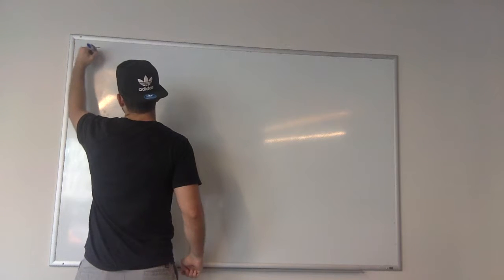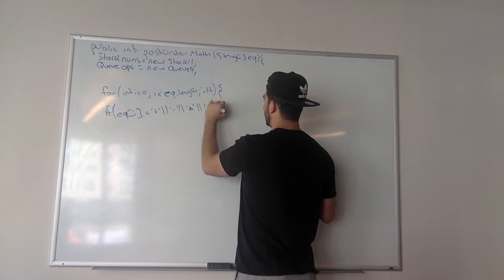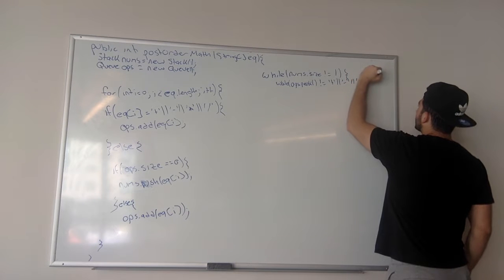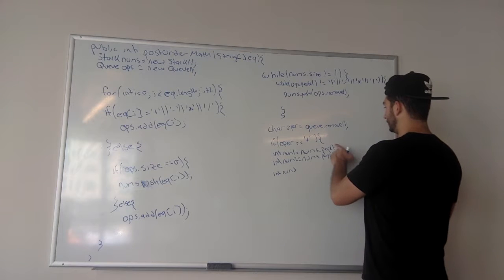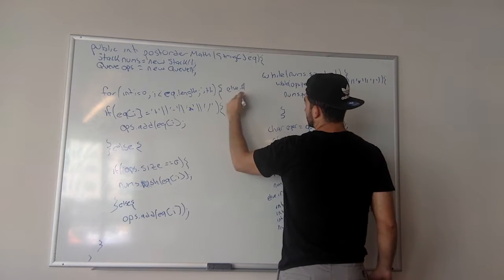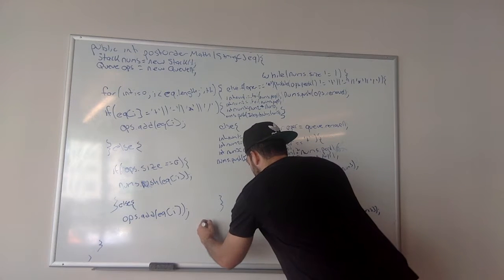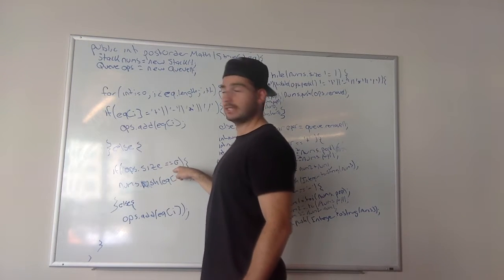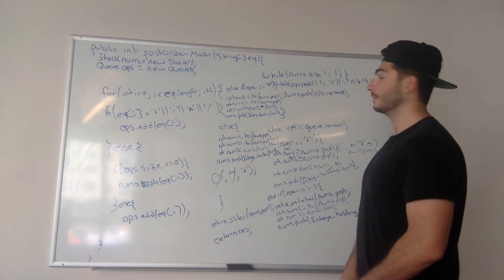HW5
0:54 algorithm
15:49 runtime + explanation
16:39 space
17:09 example math equation